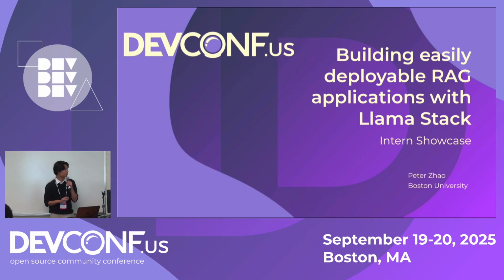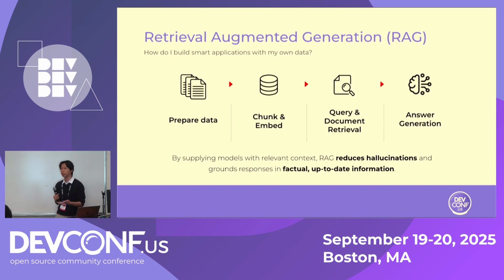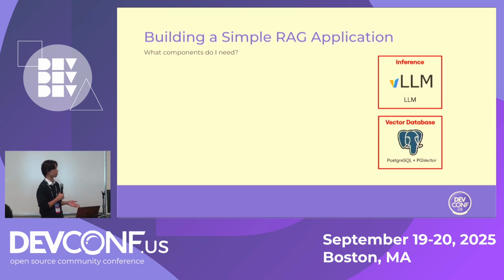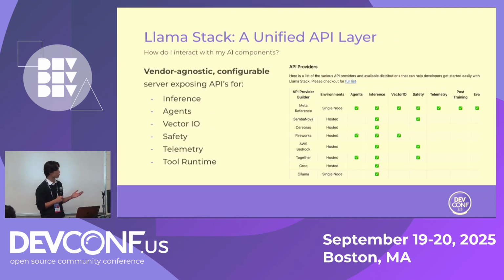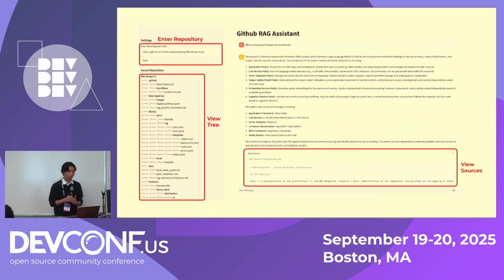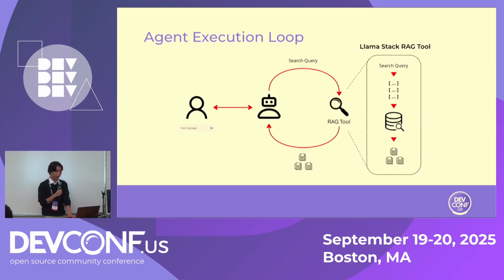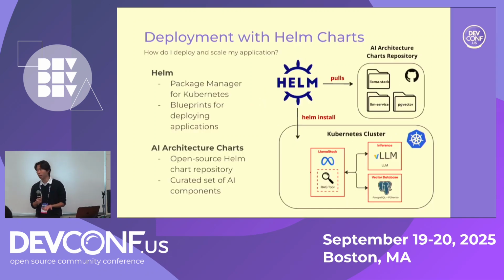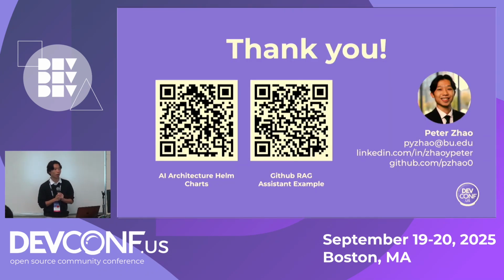Building easily deployable RAG applications with Llamastack - DevConf.US 2025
Speaker(s): Peter Zhao

Retrieval Augmented Generation (RAG) has quickly become a popular choice for building intelligent AI applications, yet taking one from concept to production can often be complex. This workshop aims to demystify that process, showing you just how straightforward it is to create and deploy powerful RAG applications. We'll walk through the development and OpenShift deployment of a simple chatbot that provides specialized insight into GitHub repositories, delivering context-aware answers based on the repository's content.

You'll discover how Llamastack, a powerful API layer, simplifies the entire RAG development lifecycle by providing a unified framework for agents, tooling, and vector I/O. We'll also dive into automated deployment capabilities, demonstrating how Helm charts enable seamless orchestration on OpenShift, giving you a scalable and robust infrastructure for your LLM and vector database. This workshop will equip you with the practical knowledge and tools to bring your RAG ideas to life at scale.